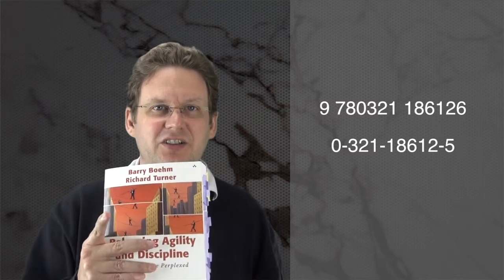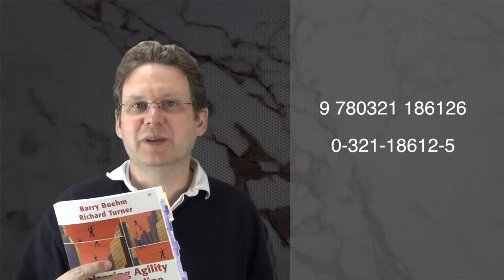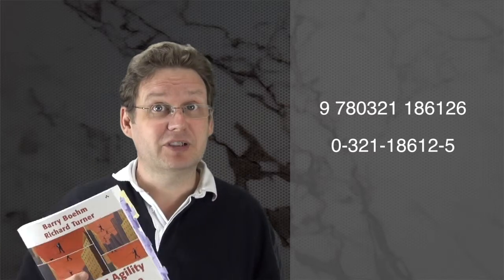Identities: the good, the bad, and the downright ugly.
In this podcast I discuss some of the basics of identities.

- What are the basic requirements and features of identities?
- How to create good identity schemes.
- Some common identity scheme errors.